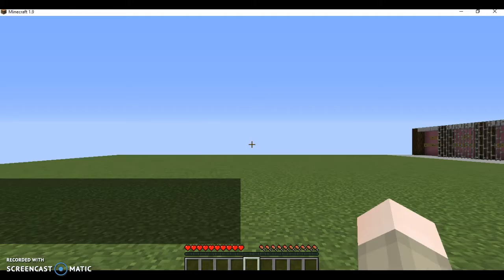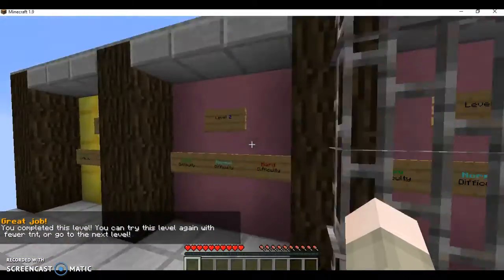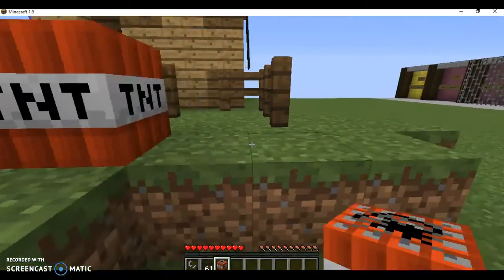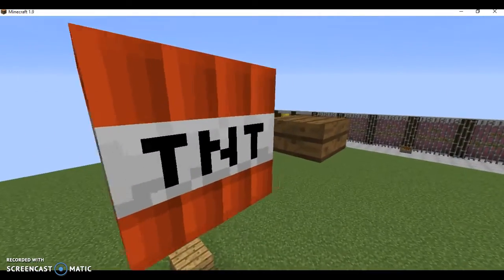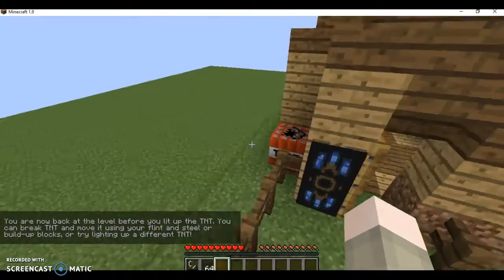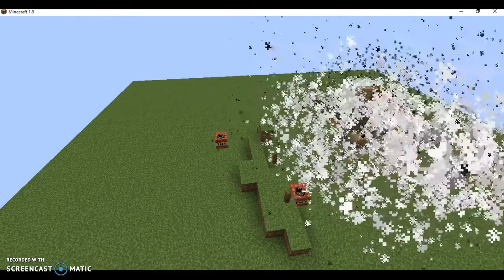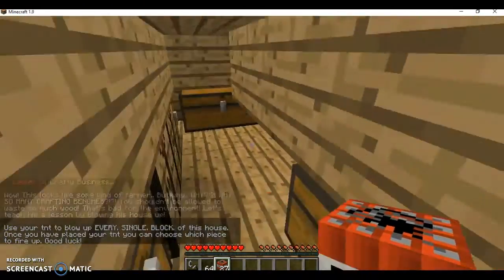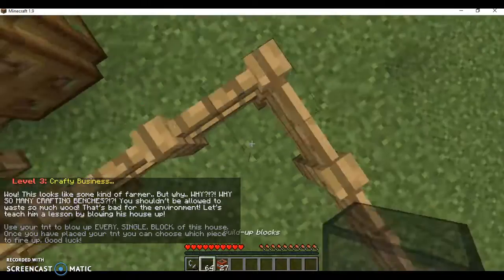Total House Bombover